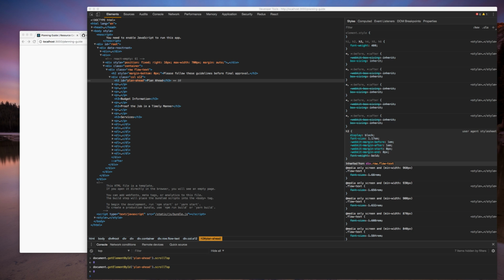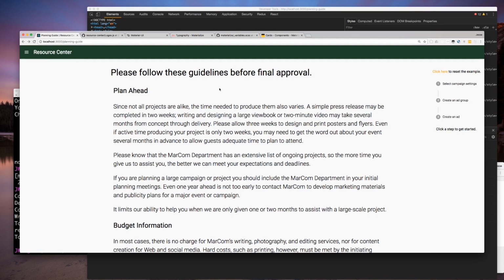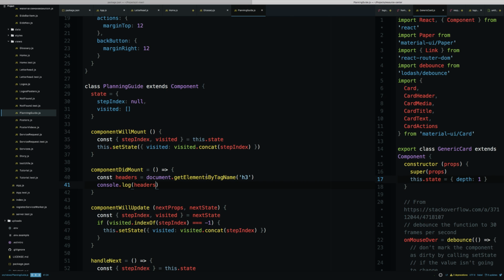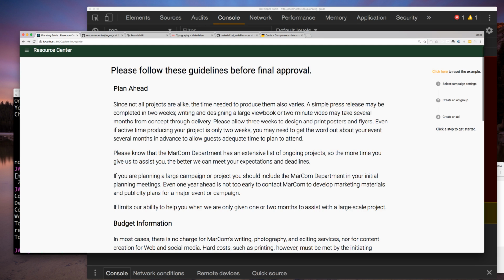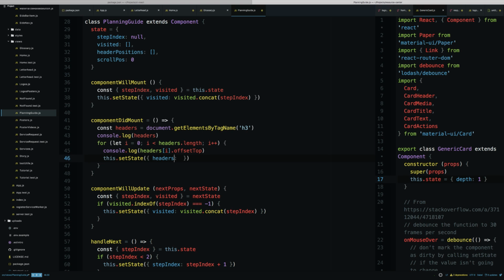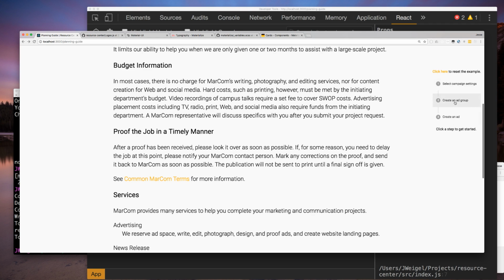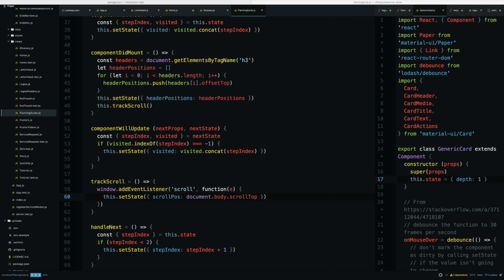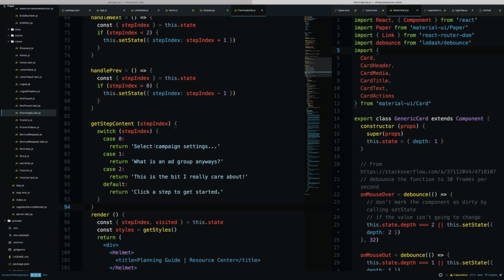React Project 2 Day 20 - Live Coding with Jesse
Day 20 of the new React project. Working on a secondary in page navigation menu that indicates the section of the page that a users is on. Also talking about property initializer syntax.